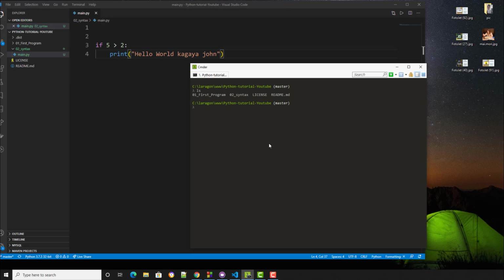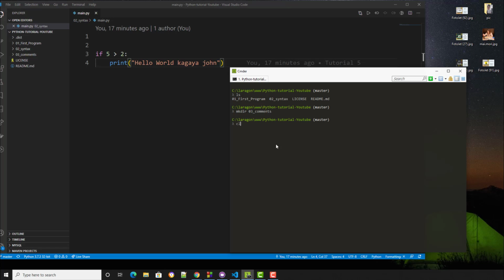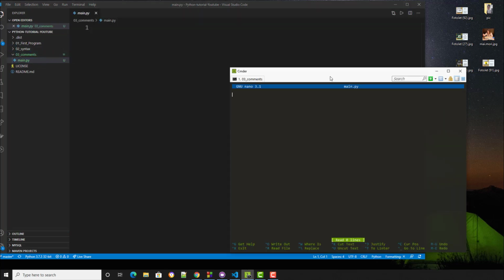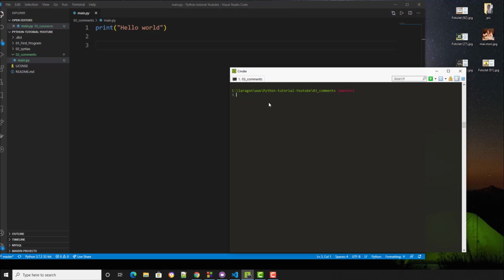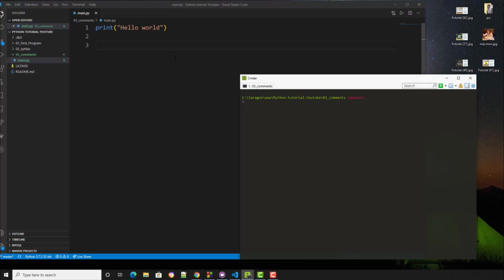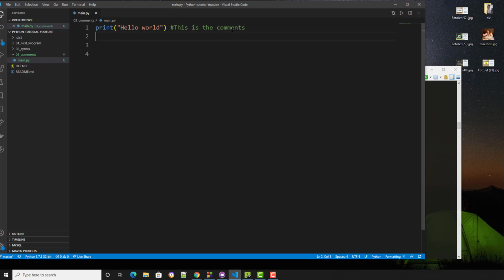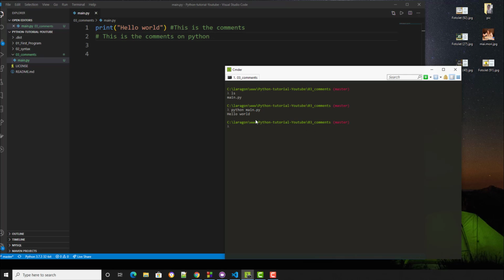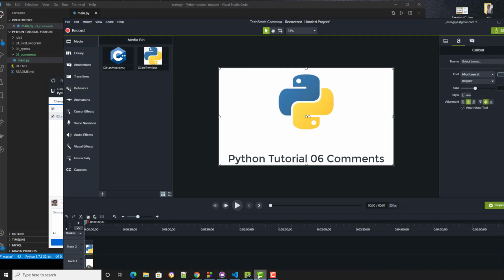Python Tutorial 06 Comments